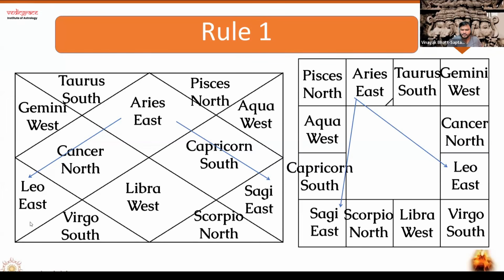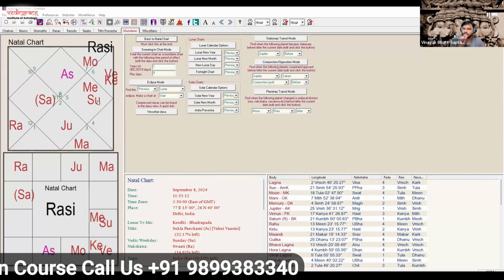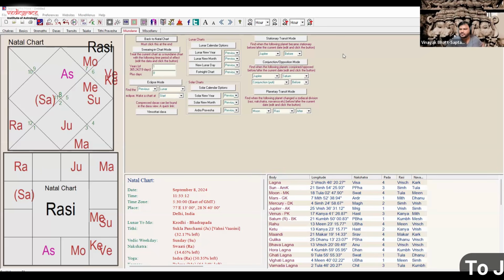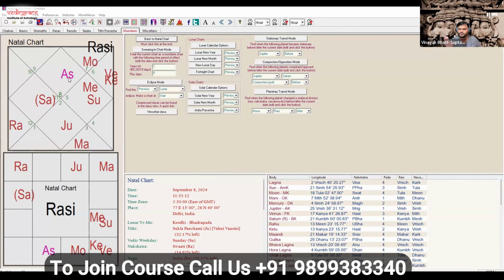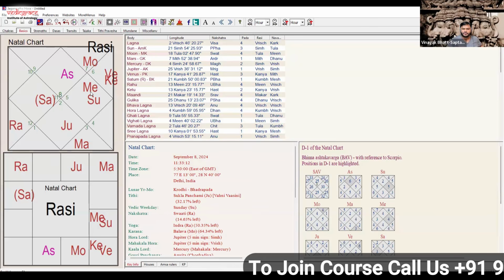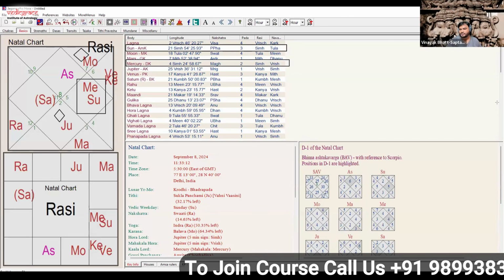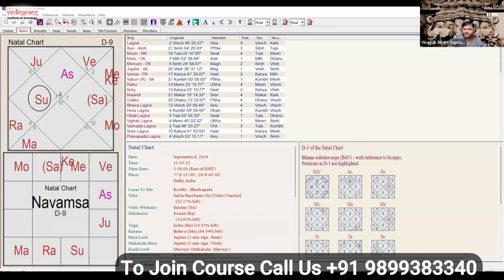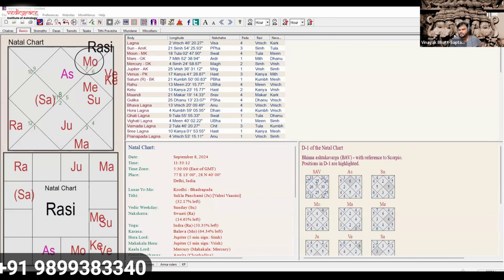Bhrigu Nandi Nadi (BNN): Yoga Creation + Navamsha Use (D9) – Chapter 10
This is Chapter 10 of my Bhrigu Nandi Nadi (BNN) series.
In Chapter 9, we covered pilgrimage combinations (yatra yogas) and how to see spiritual travel through combinations.

Now in Chapter 10, I teach two important things that improve prediction accuracy:

- How to create Yogas properly (not random naming, but rule-based formation)
- How to use Navamsha (D9) in a practical way to support or reject a prediction
- Many students either ignore Navamsha or over-depend on it.

So I explain it in a clean way: use D9 for confirmation and strength, not for confusion.

In this video you will learn:

- What “Yoga creation” means in BNN-style reading
- How combinations become a Yoga (when they become strong enough to act)
- Where Navamsha helps: strength, purity, commitment, and result delivery
- How to cross-check a promise seen in D1 using D9 without overcomplicating
- Typical mistakes students make while using Navamsha

Practice task (do after watching):

Pick 3 charts. For each chart:
- write 1 yoga you see in D1,
- check the same planets in D9,
- Write whether the yoga becomes strong, weak, delayed, or changes category.